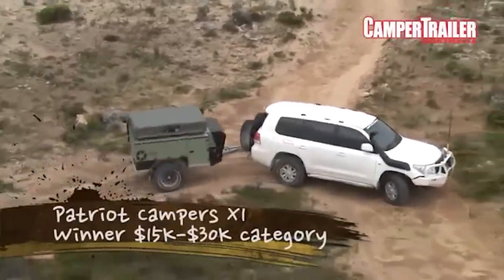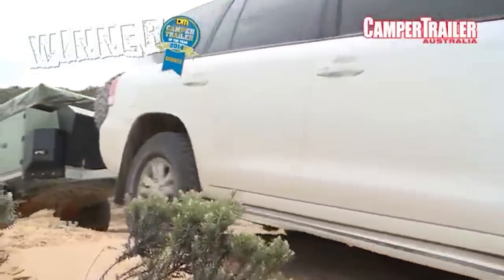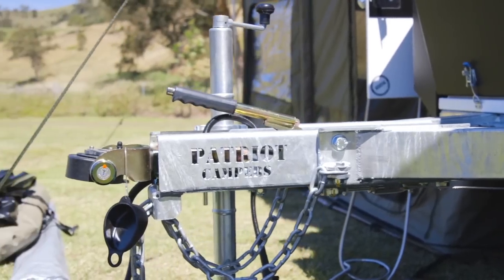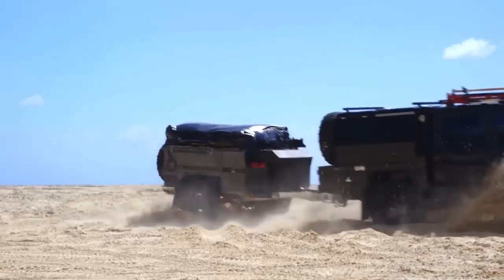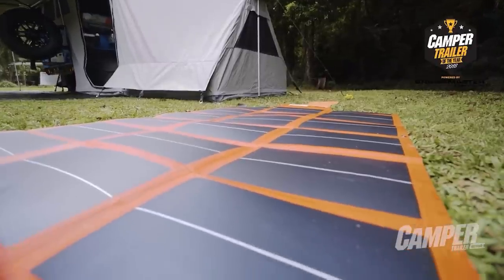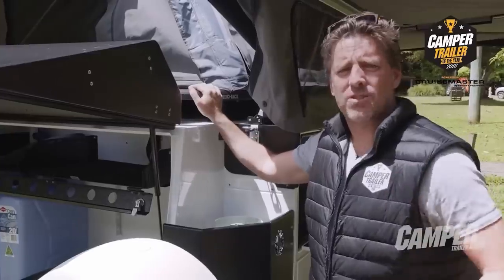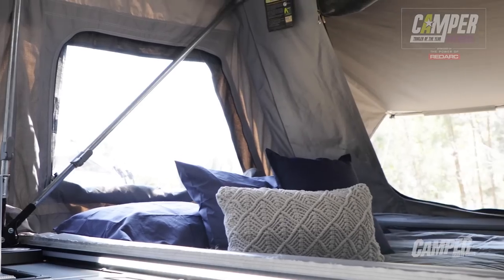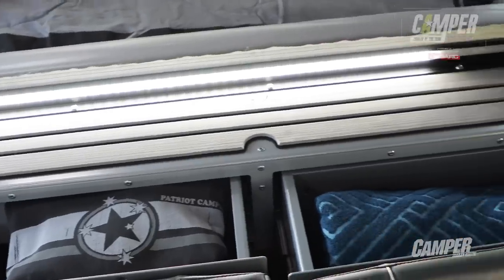Patriot Campers Our Journey So Far - 7x Camper Trailer Of The Year Winner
The Patriot Campers journey to win Camper Trailer of the Year kicked off back in 2014 with the X1 and since then the team has never looked back! Winning SEVEN CONSECUTIVE camper trailer of the year awards with our latest model the 'X3' winning in 2020. We are so proud to be at the forefront of camper trailer design, materials and technology. Not to mention all our camper trailers are proudly designed and manufactured right here in Australia.